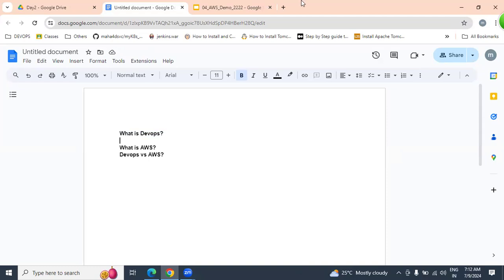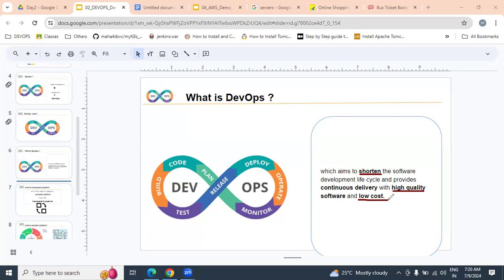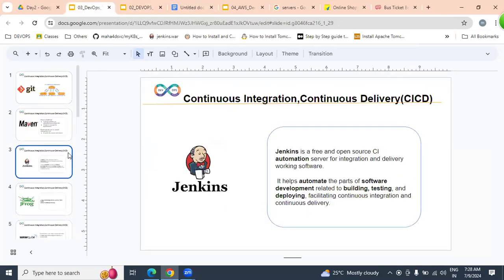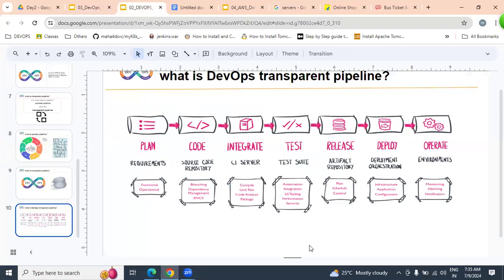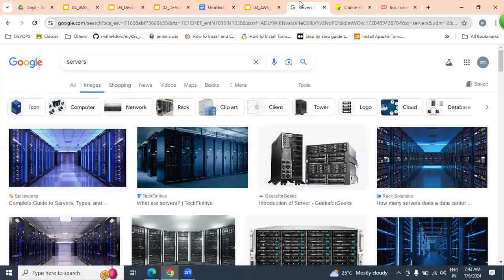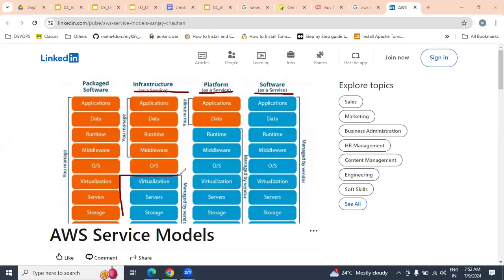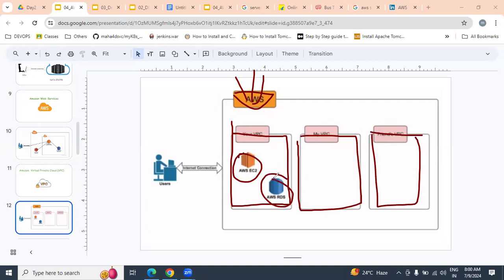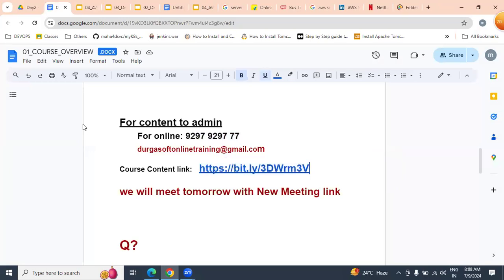DEVOPS with AWS tutorials || Demo - 2 || by Mr. Maha On 09-07-2024 @7AM IST